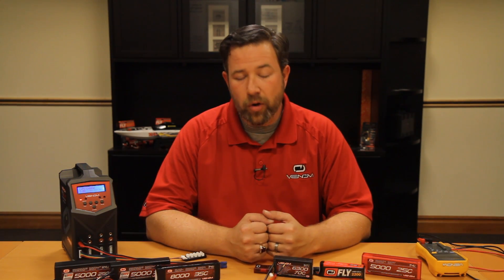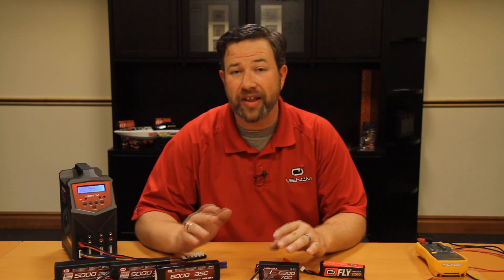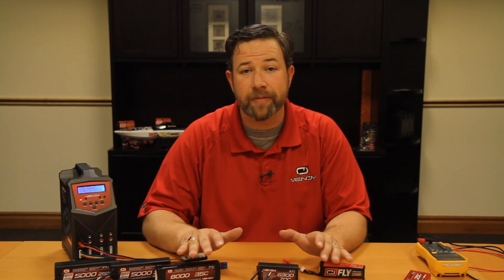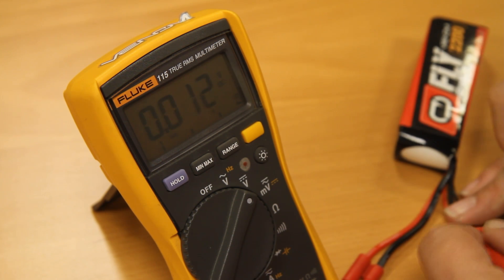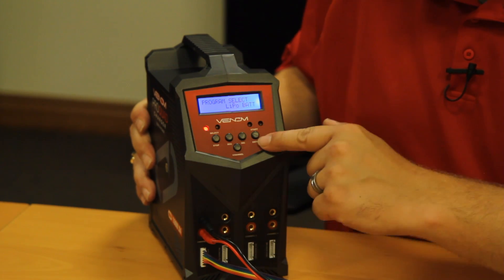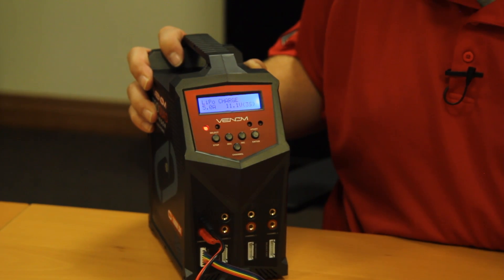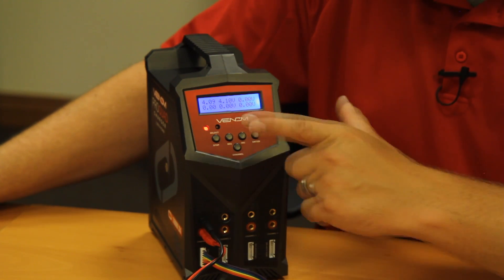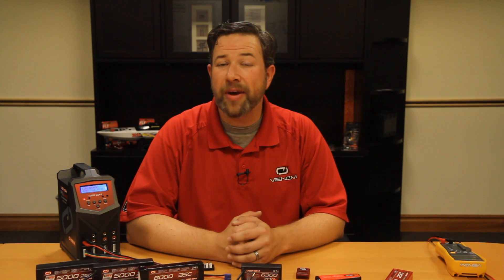Venom LiPo Battery 101 - Why choose a LiPo? How to determine charge rate and other common questions.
In this video, we go over the benefits of a lithium polymer battery, how to calculate your charge rate and safely charge you batteries, how to measure the voltage of your battery as well as the individual cells, how to charge using a 4 button aftermarket charger like our Venom Pro Quad four port charger, and the solutions to other common LiPo battery questions.